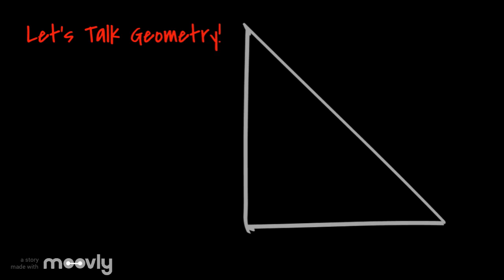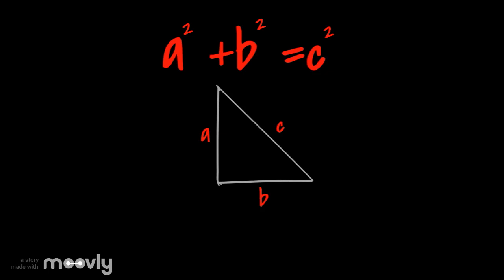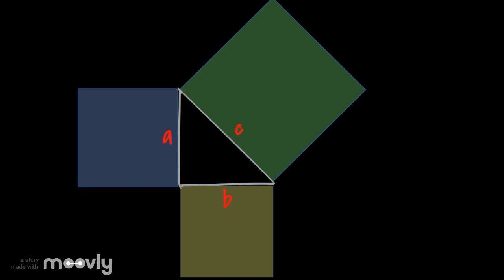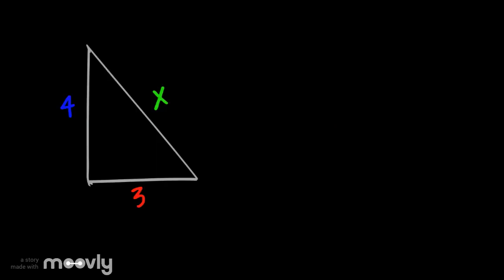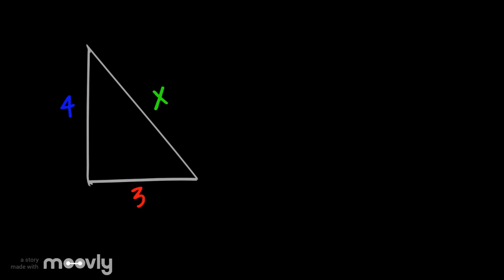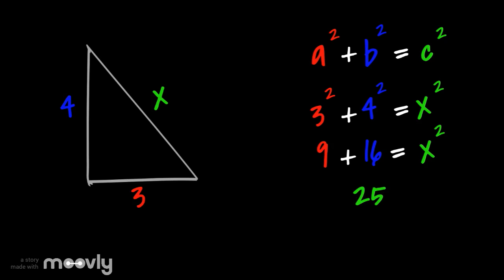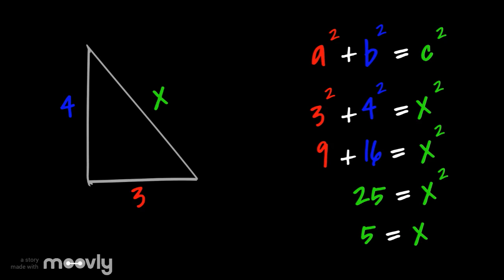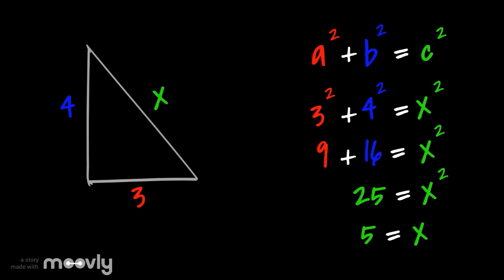Intro to the Pythagorean Theorem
Multimedia Project for my EDUC 224 class at CSC
The Nebraska State Standard taught in this video is MA 8.3.3.a and MA 8.3.3.b